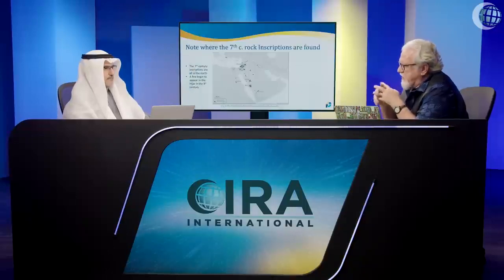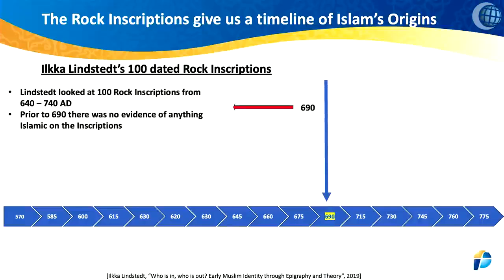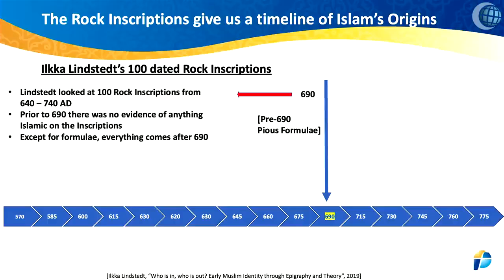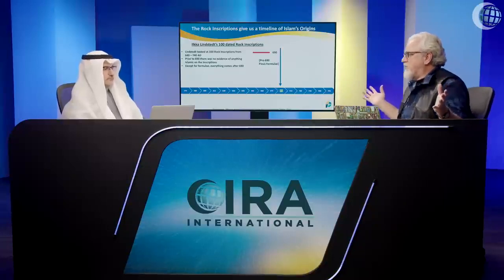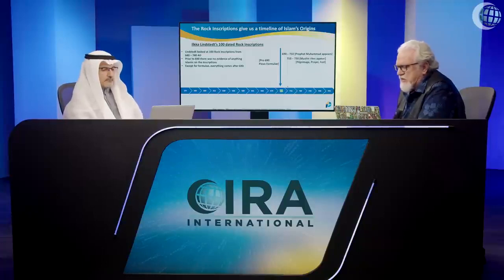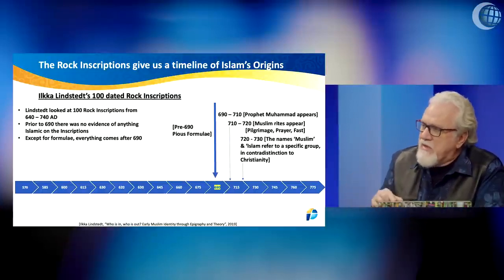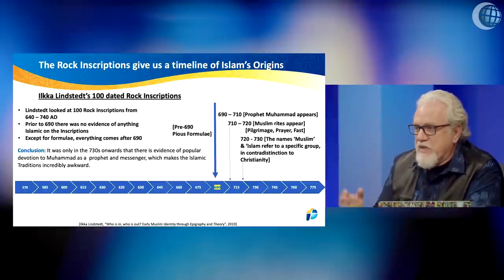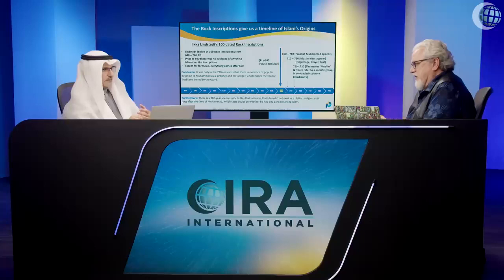Ep 26 Rock Inscriptions Debunk Islam! Sources of Islam with Dr Jay Episode 26